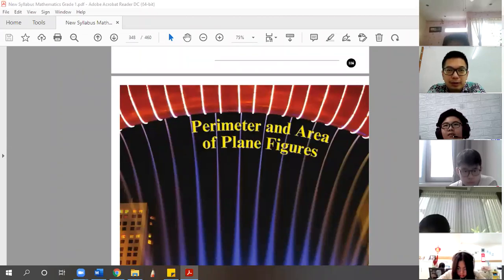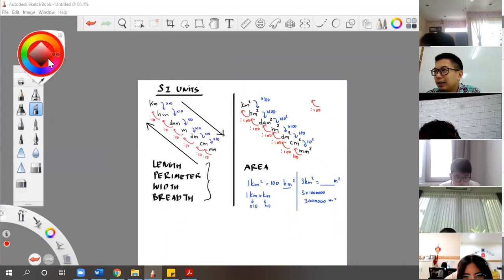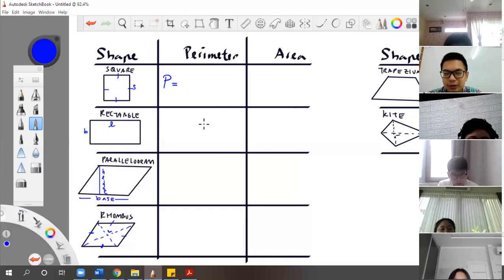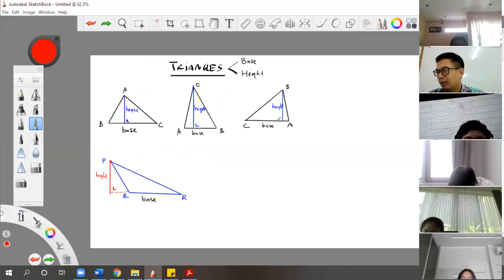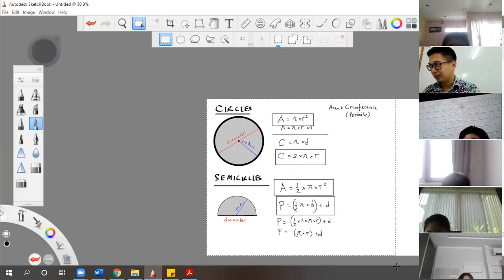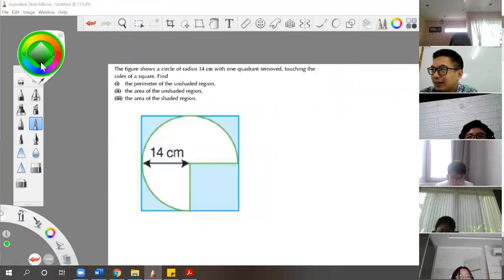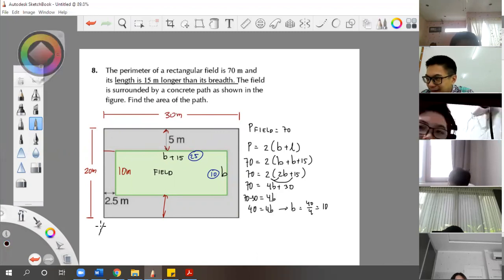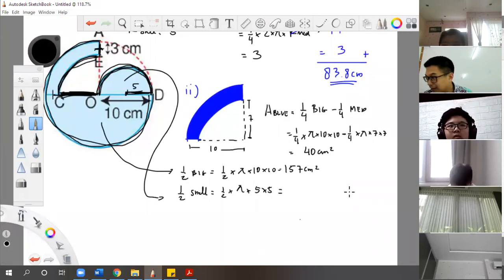AREA AND PERIMETER OF PLANE FIGURES PART 1